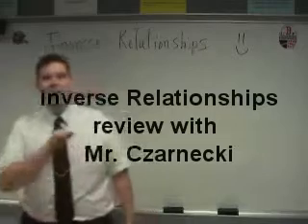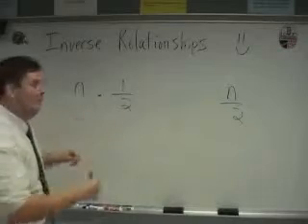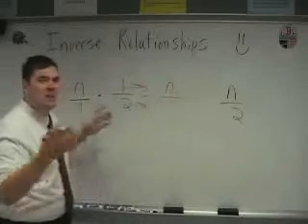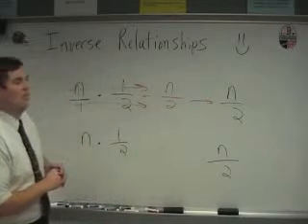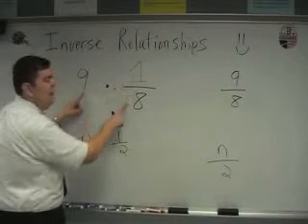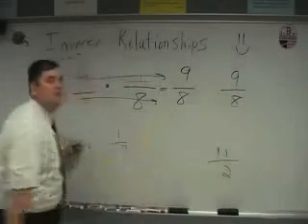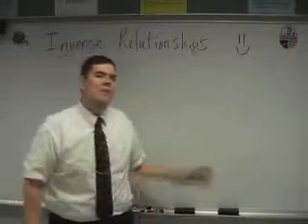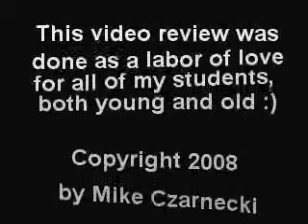Mr. Czarnecki (Longsjo Middle School) lesson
Math math math